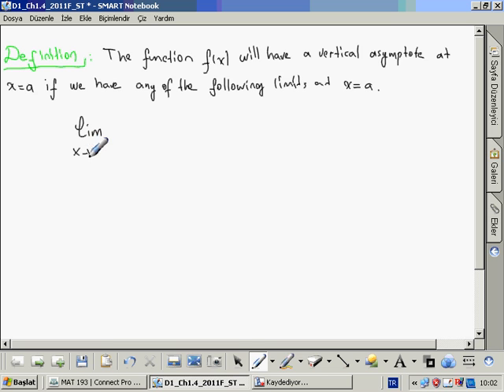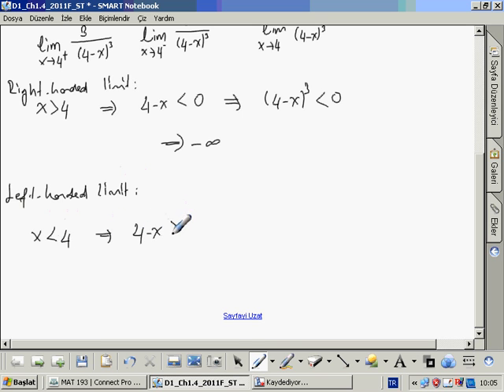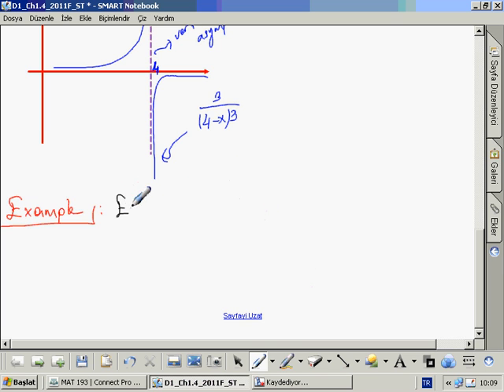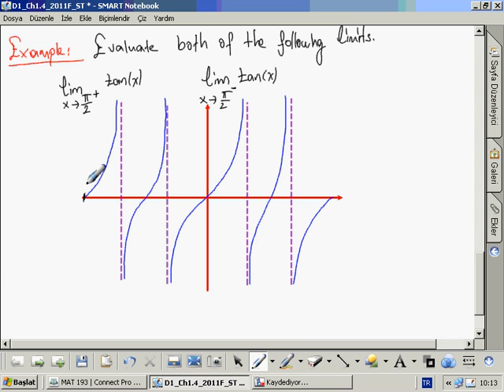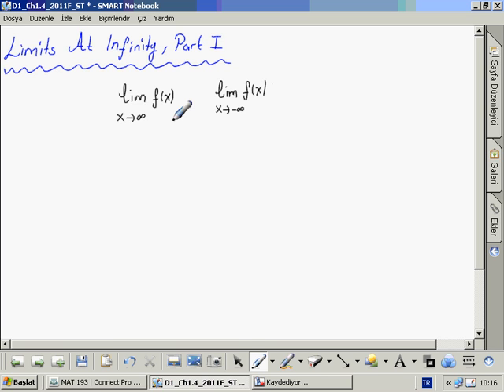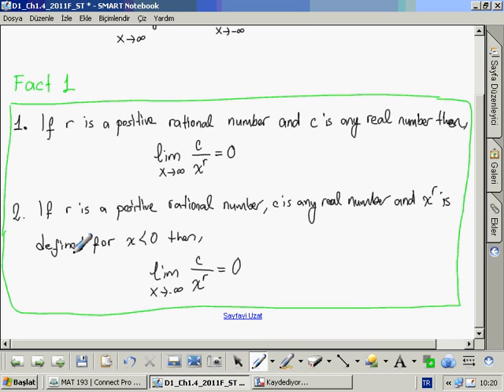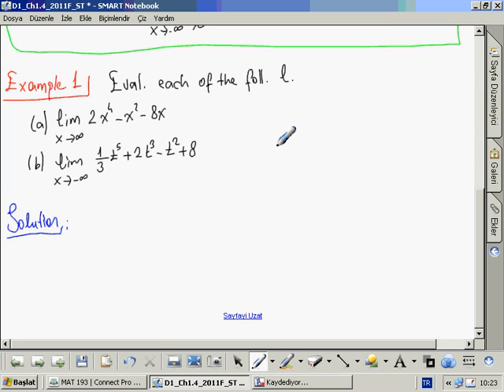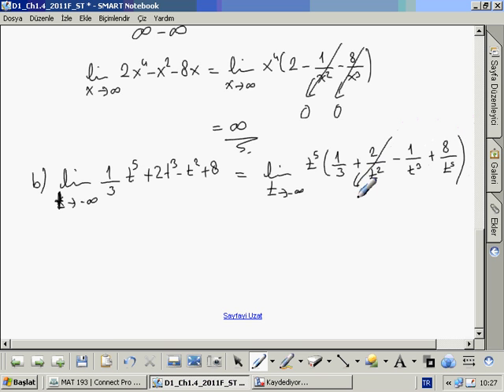Calculus Course - Chapter 1 : Limits And Continuity, Section 1.3 Part 3